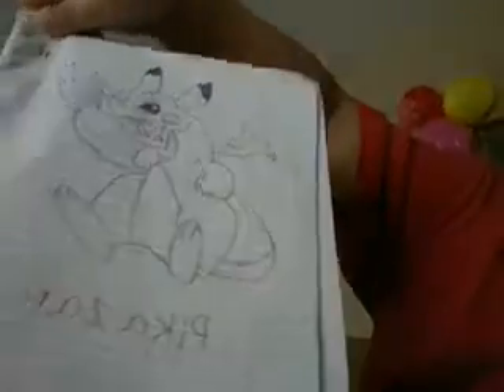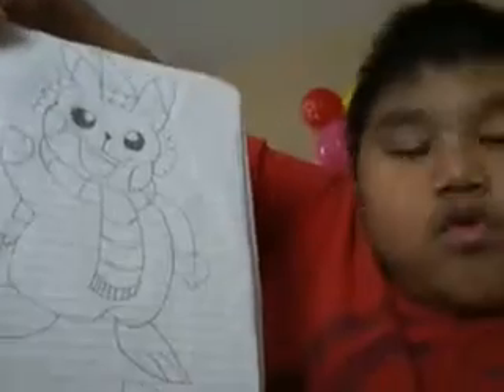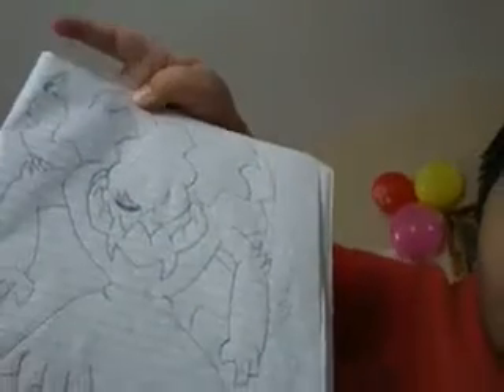Pokemon and transformer drawing